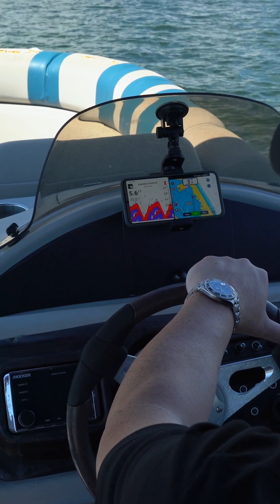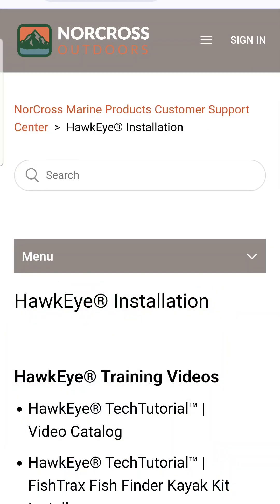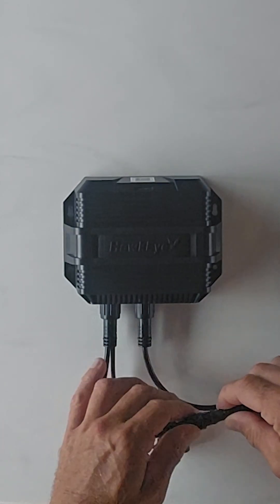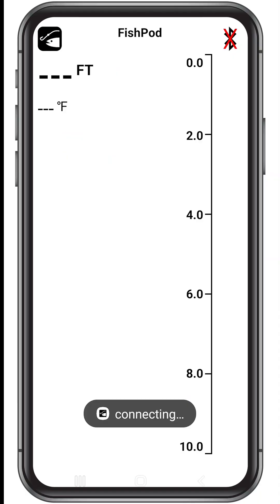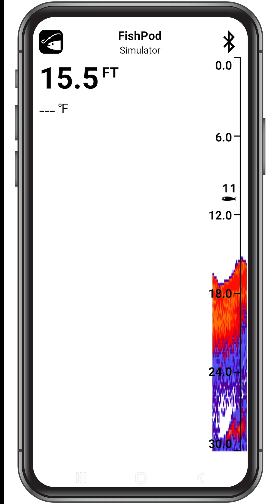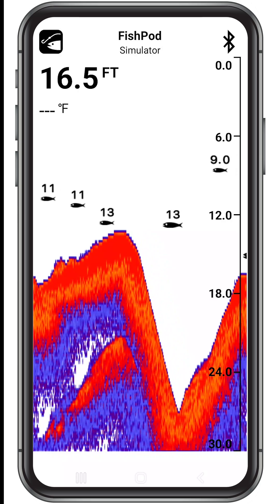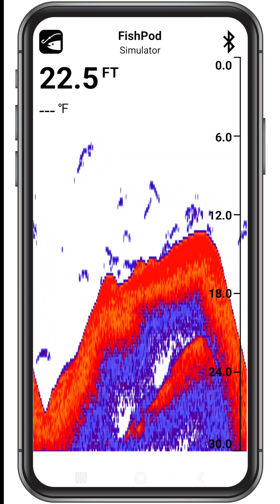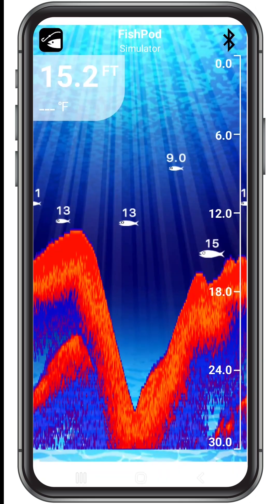HawkEye® TechTutorial™ | FishPod® Vision Boat Mount Bluetooth Fish Finder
Welcome to the FishPod Vision (FP10BX) TechTutorial, the Bluetooth Boat Mount Fish Finder that turns your phone or tablet into a powerful fish finding sonar device.